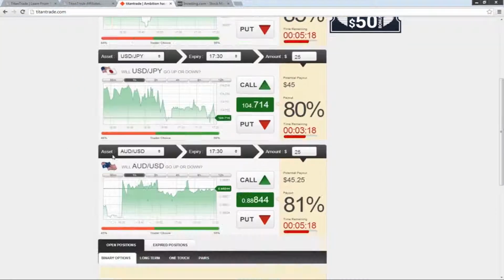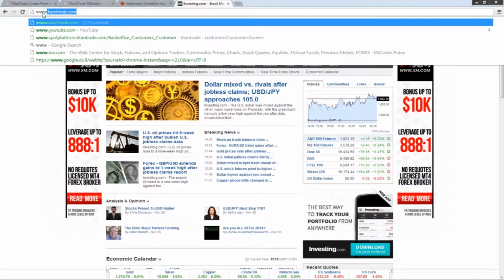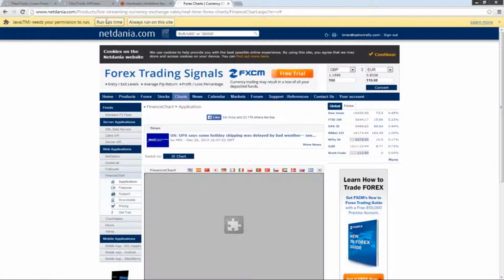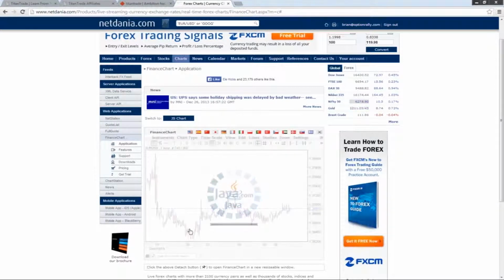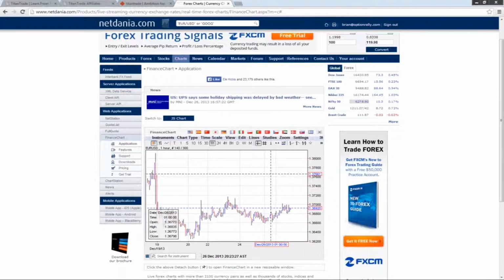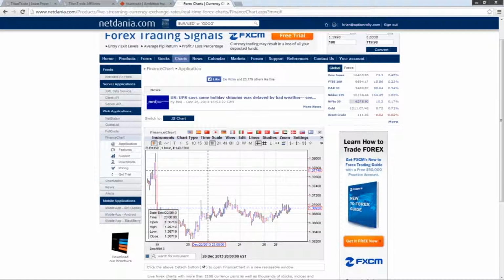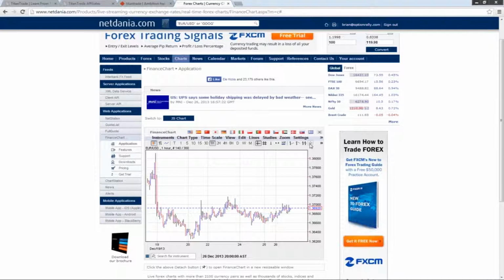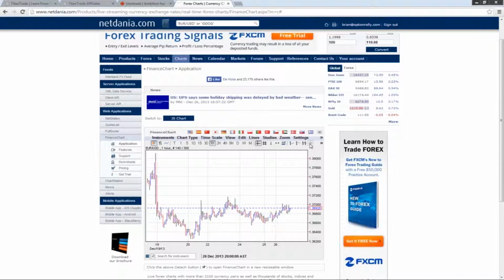Beginners Curse, Part 2 - TitanTrade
Titan Trade utilizes the latest technology and most efficient infrastructure to satisfy our clients around the clock and across the globe. We not only provide you with the convenience of our advanced trading platform but also all the benefits of our expert brokerage.
• Simplicity is key! Each transaction has a fixed rate of return, meaning you know exactly how much you earn in relation to the amount of your investment.

• We provide you with an initial welcome bonus of up to 100% on your first investment.
• Our trading platform is 100% web based and requires no downloads.

• With our fast withdrawal process you can be sure that you will always have your funds in reach.

• Our platform is open 24/7 which allows you to trade any time and from anywhere. We also have a mobile application to make trading on-the-go even easier